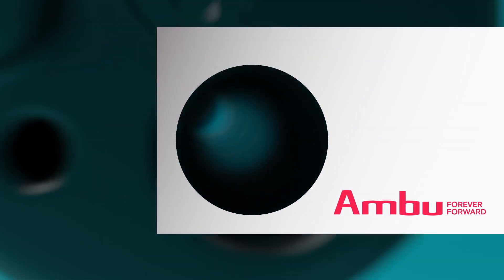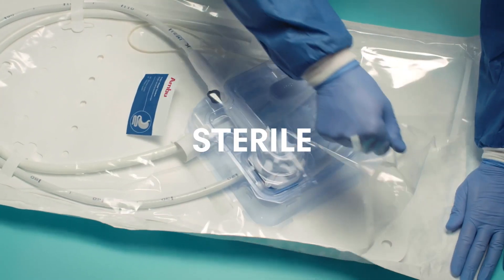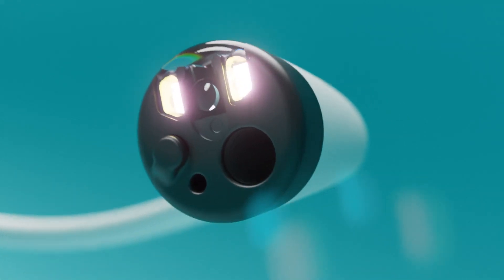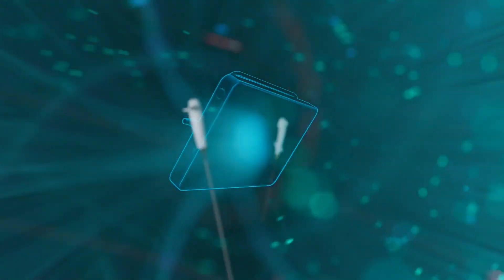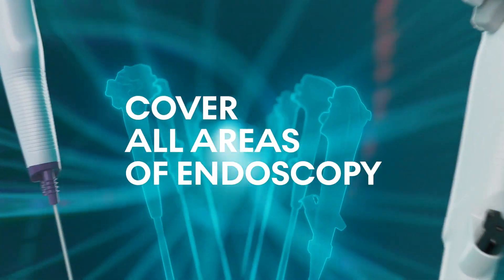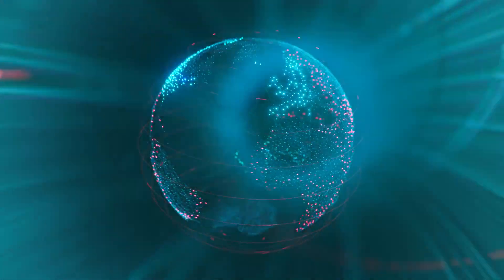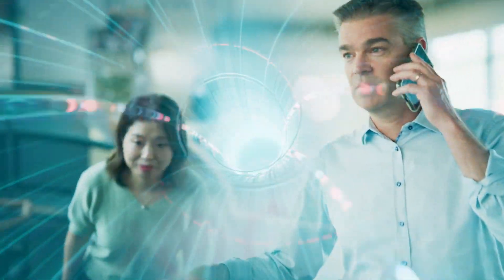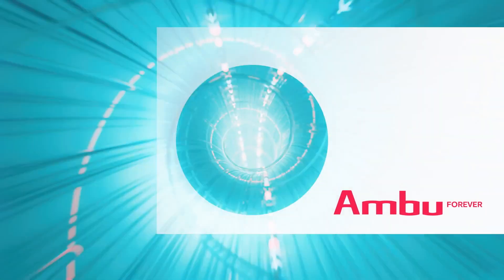Ambu Single-Use Endoscopy: Innovative, Sterile and Cost-Effective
Ambu is revolutionizing endoscopy with its innovative single-use endoscopy solutions that offer unparalleled sterility, convenience, and flexibility while being cost-effective. With over 85 years of experience, Ambu is the world's largest and most innovative single-use endoscopy company. Their modular innovation engine, in-house labs, and long-standing innovation partners enable them to deliver advanced technologies at relentless speed and efficiency. Their high-scale, low-cost manufacturing capabilities make the transition to single-use endoscopy globally possible. Ambu aims to provide a comprehensive single-use portfolio covering all areas of endoscopy, from routine to advanced procedures, for both developed and emerging markets. Experience Ambu's commitment to innovation and quality with their single-use endoscopy solutions.